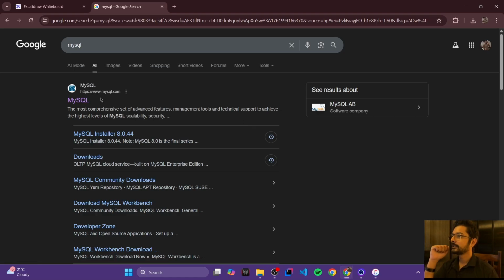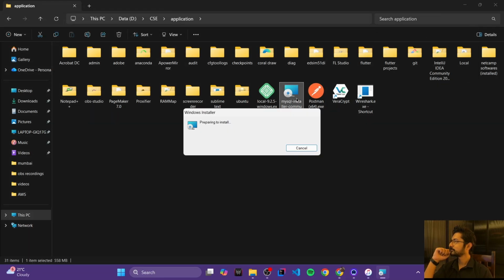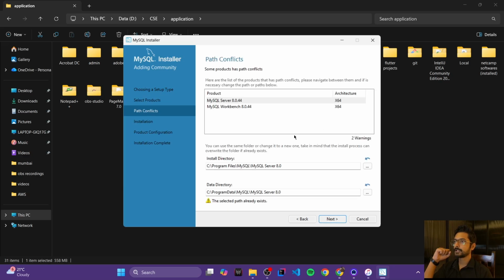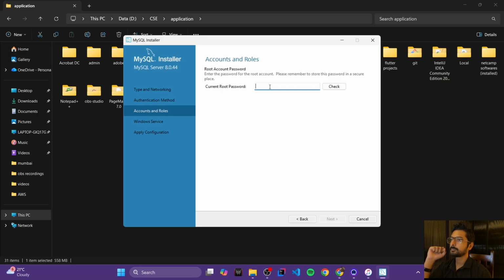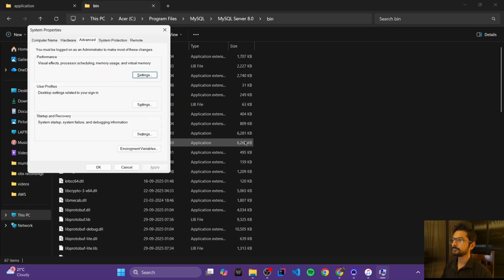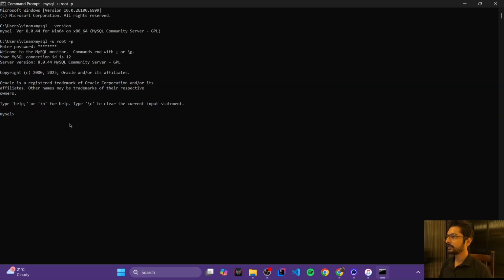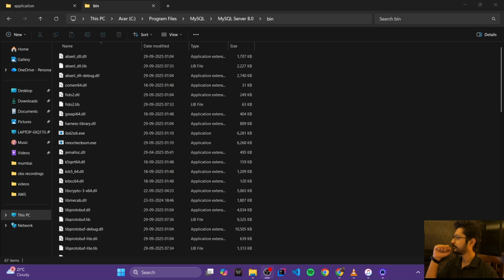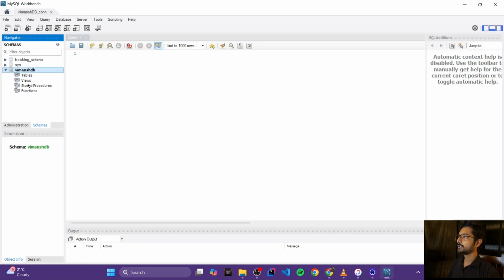Install MySQL Server & Workbench | Database Setup for Spring Boot (Beginner Guide)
In this video, we install MySQL Server and MySQL Workbench
and set up the database environment for Spring Boot applications.

MySQL is one of the most widely used databases
in backend development and real-world projects.

📌 What you’ll learn:
- How to install MySQL Server step by step
- How to configure MySQL correctly
- Preparing MySQL for Spring Boot integration

This video is part of our complete Spring Boot backend development series.

🛠 Tech Stack Used in This Series:
- Java 17
- Spring Boot
- MySQL
- Spring Data JPA
- Postman
- IntelliJ IDEA

👨‍💻 Who should watch:
- Java developers starting with Spring Boot
- Students preparing for backend roles
- Anyone who wants to understand database setup